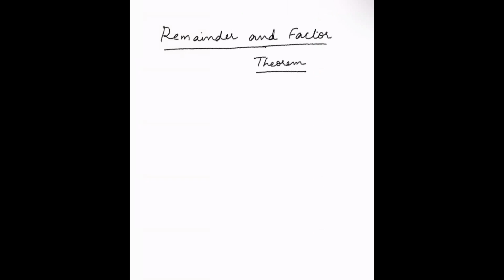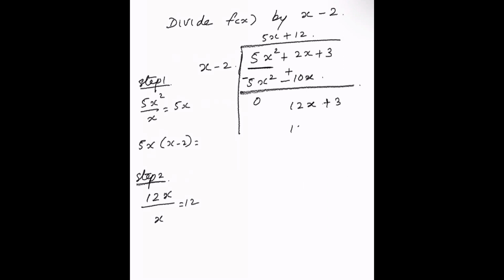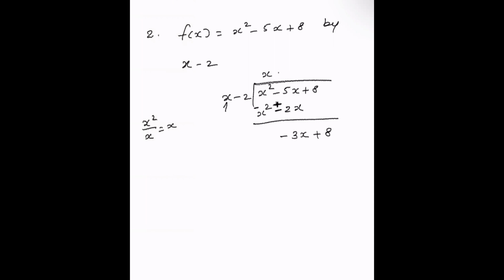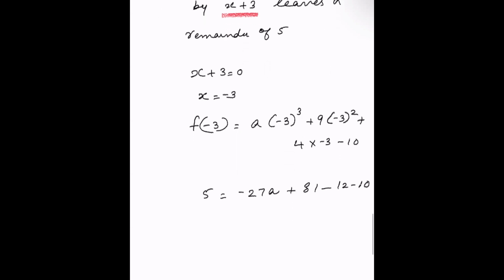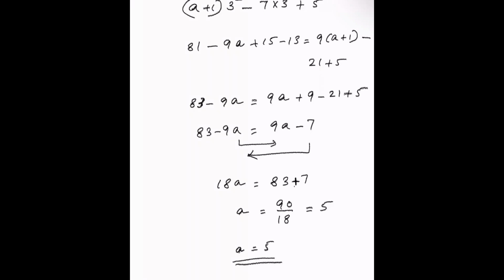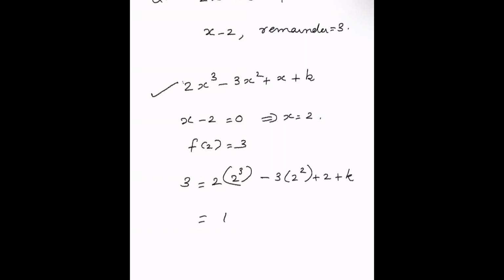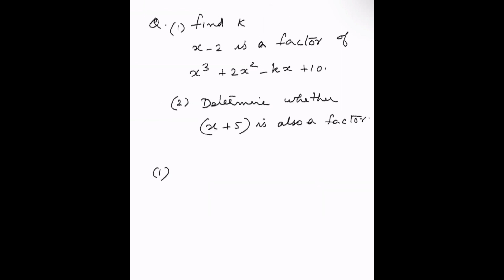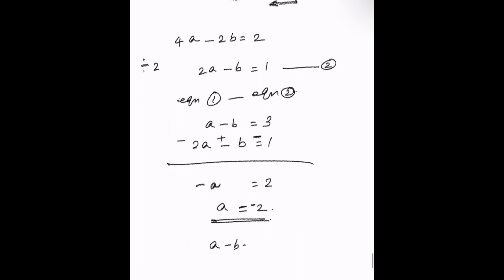ICSE Grade 10 Remainder And Factor Theorem - 1/2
Grade 10  ICSE Remainder and Factor theorem  is explained in detail with examples.